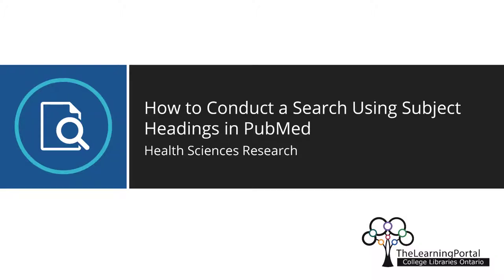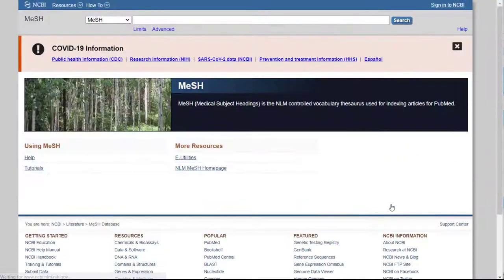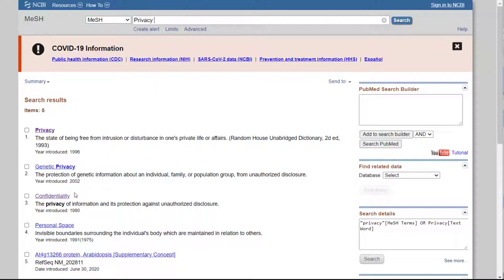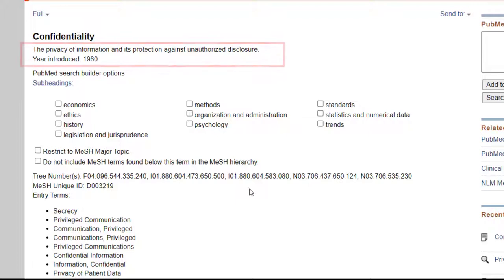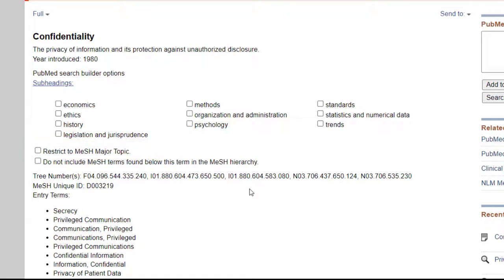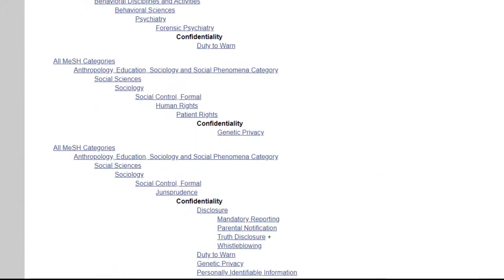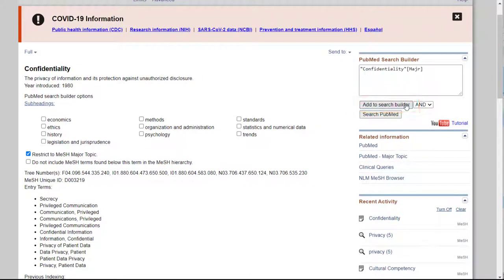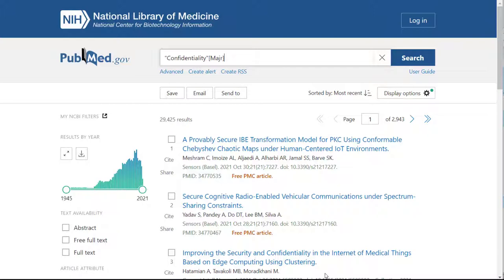Search in PubMed using subheadings